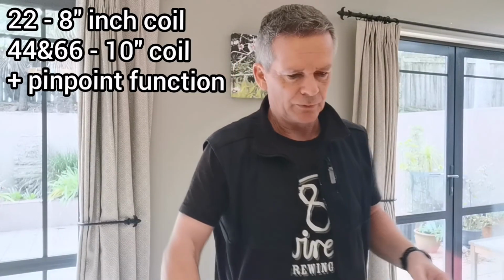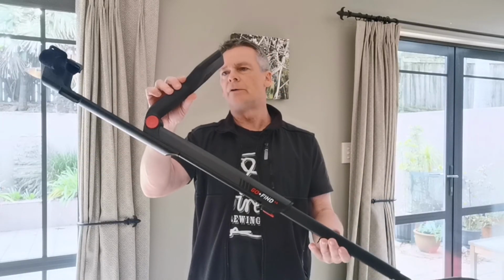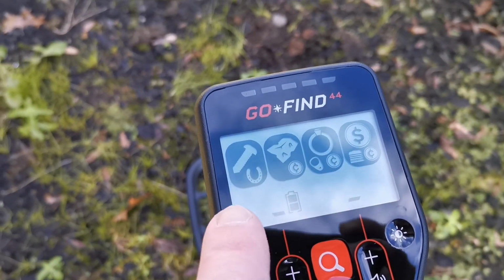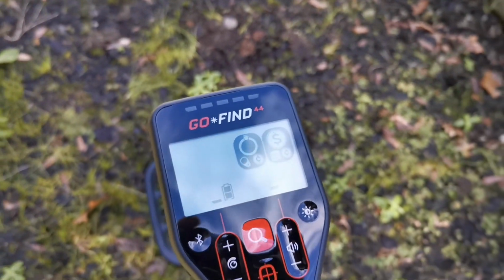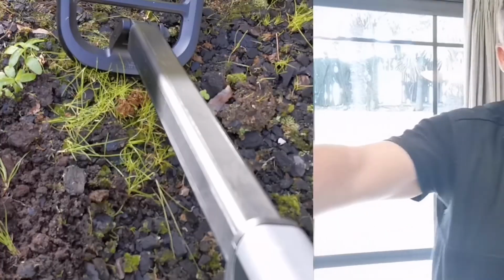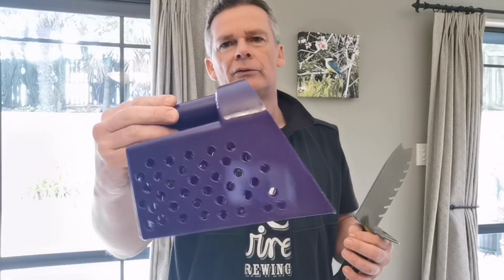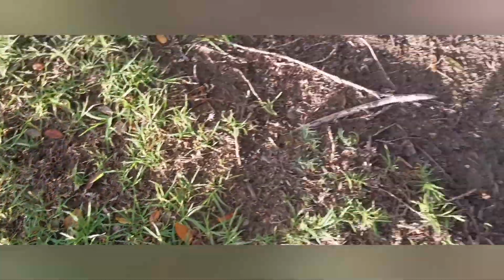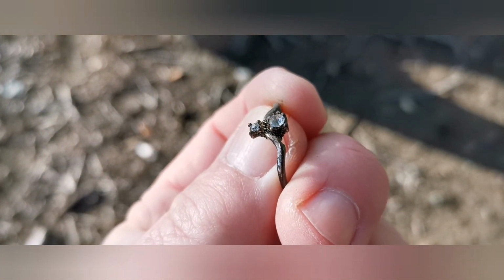Minelab Go Find 44 Metal Detector + First Hunt Find!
Minelab Go Find 44 Metal Detector Overview and first hunt